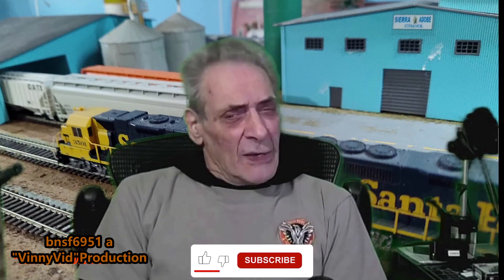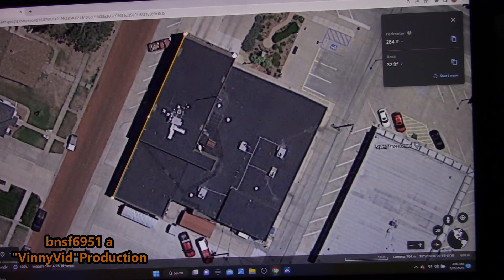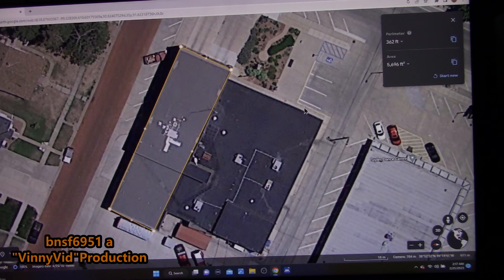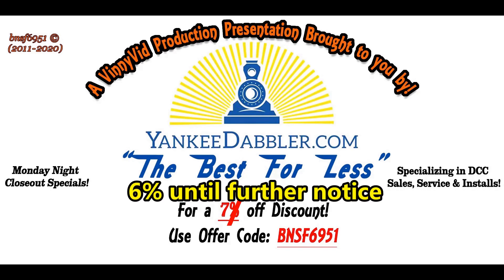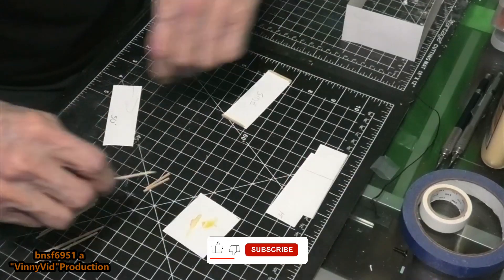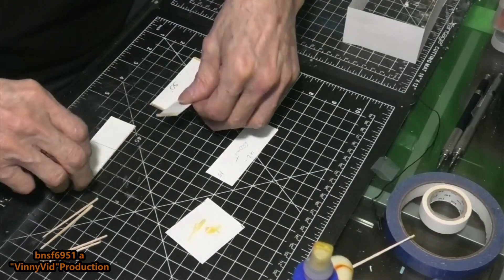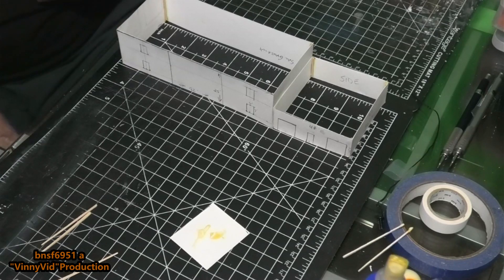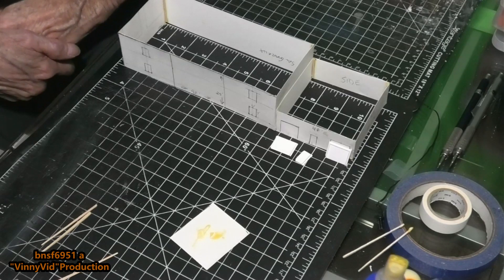building an N scale fire department from scratch (hays fire department .. hays Kansas)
it's been more than 2.5 years since i have done a scratch build... so decided to give it shot with this build... the project is Hay's ire Department in Hays, Kansas..in this video i start with a moc up using card stock...i used Google earth to get dimensions of this facility...enjoy the vid... part 1...the Moc Up👍👍😊